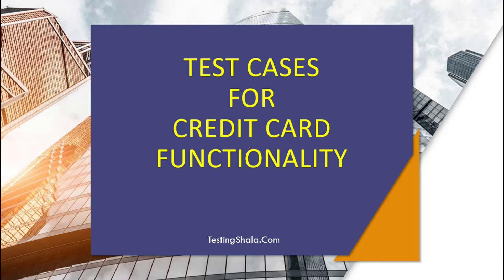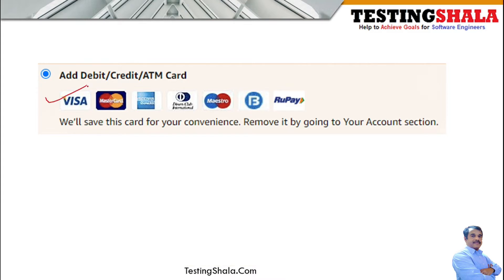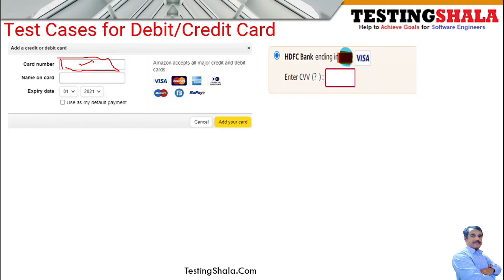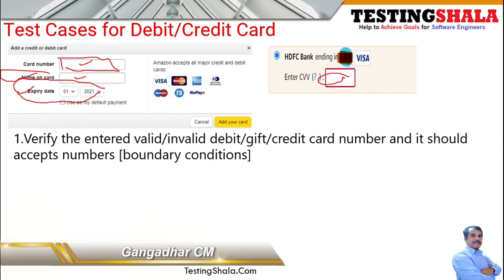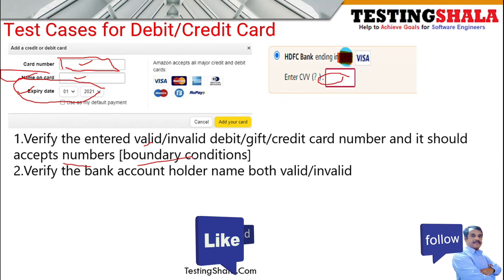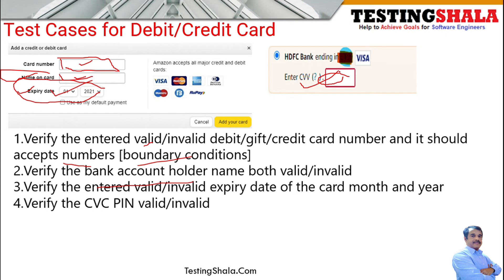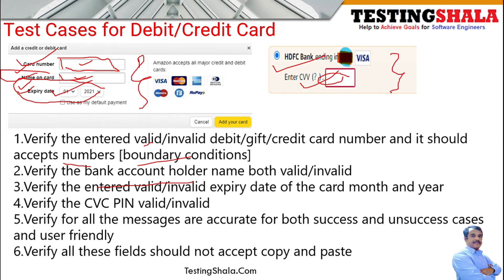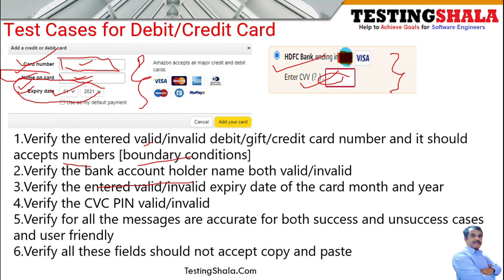test cases for credit card / debit card functionality | manual testing | testingshala